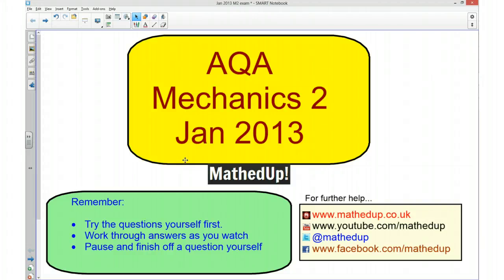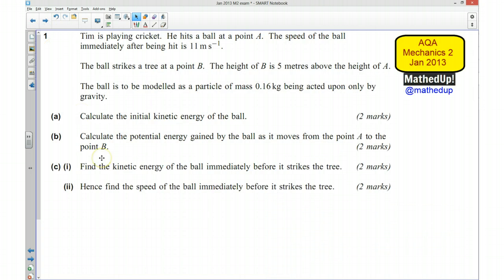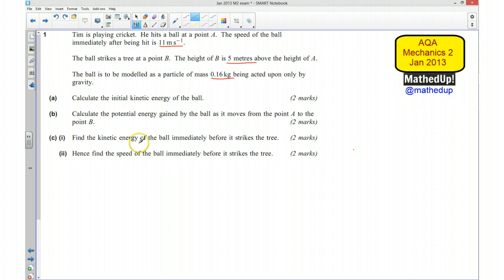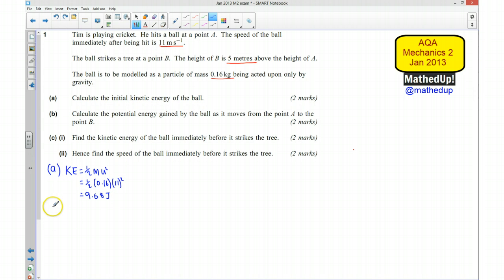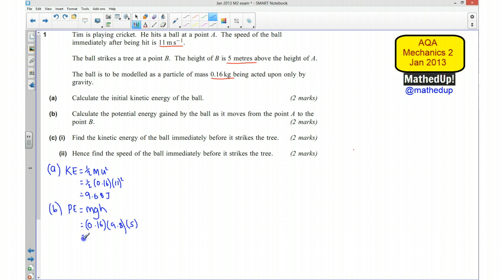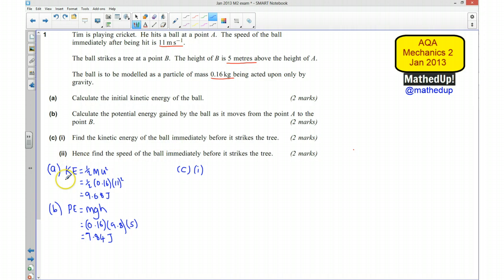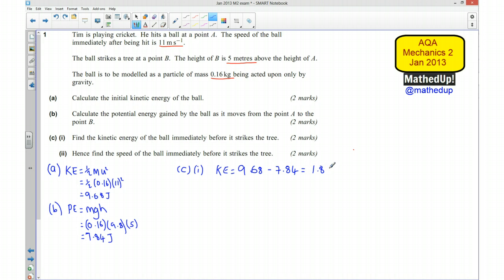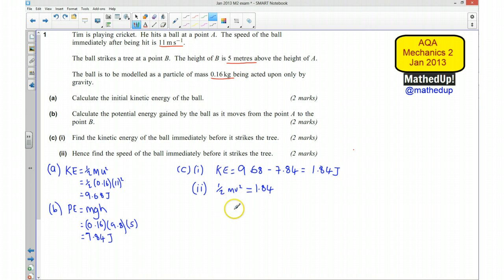AQA Mechanics 2 Jan 2013 Q1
AQA M2 January 2013 exam paper on conservation of energy